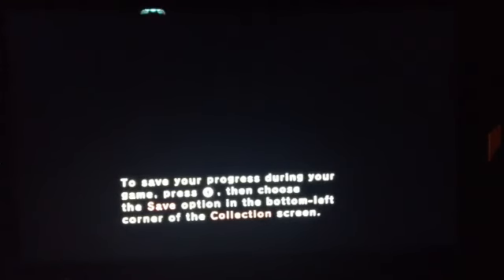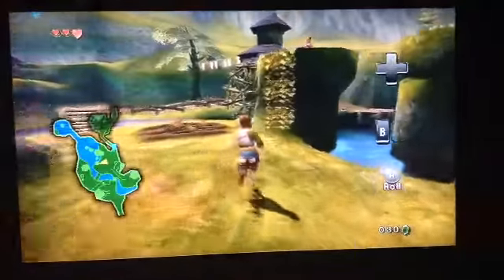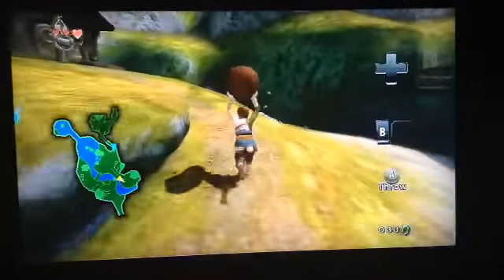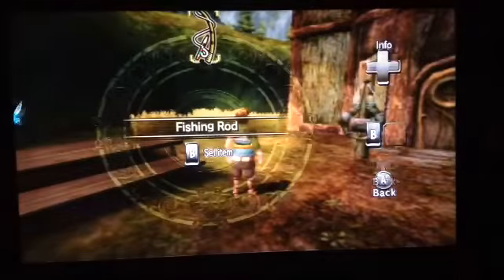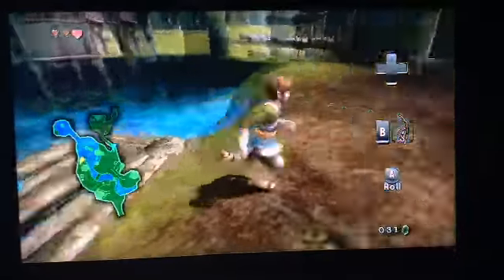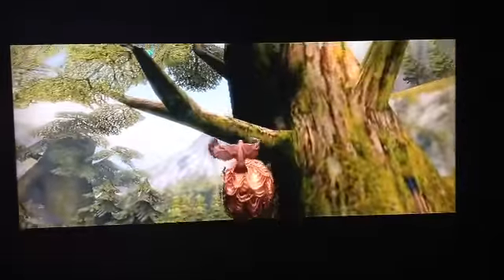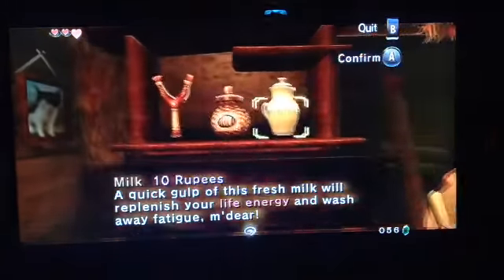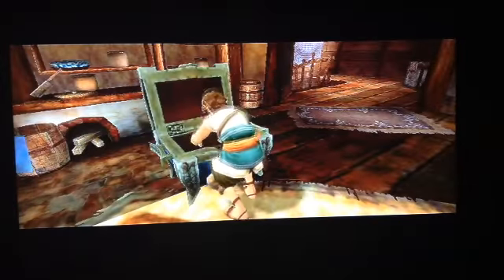(Let's play) Legend of Zelda : Twilight Princess (Part 2)